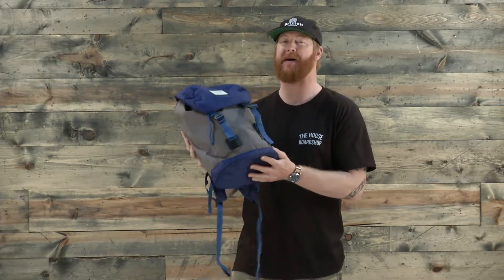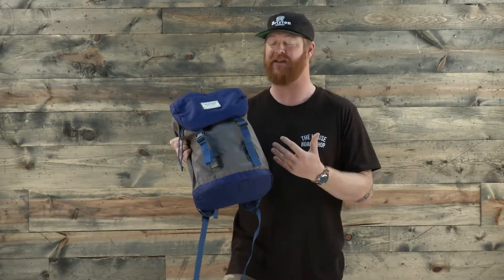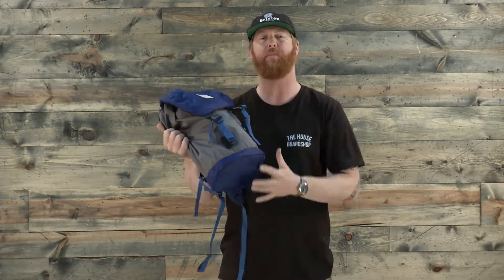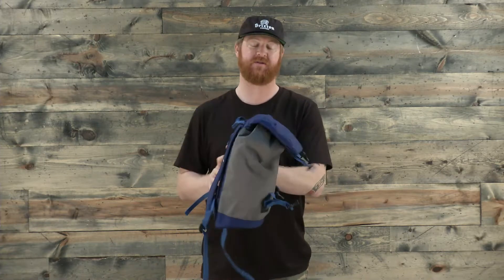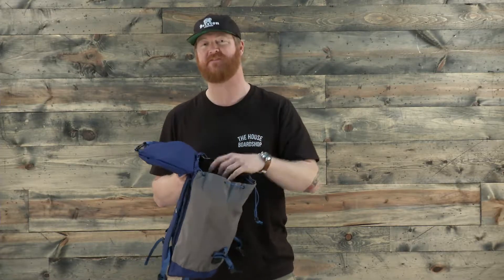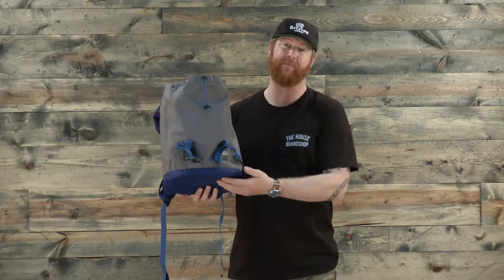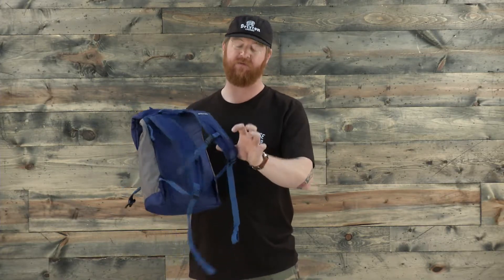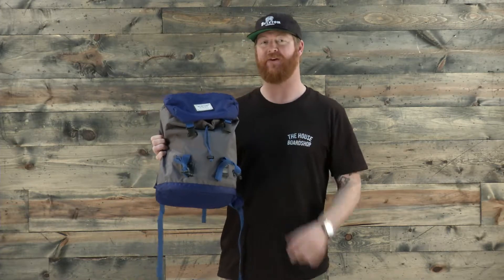2017 Burton Tinder Backpack - Kids, Youth - Review - The-House.com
Burton Tinder Backpack - Kids, Youth 2017

Guf takes a look at the Burton Backpacks.